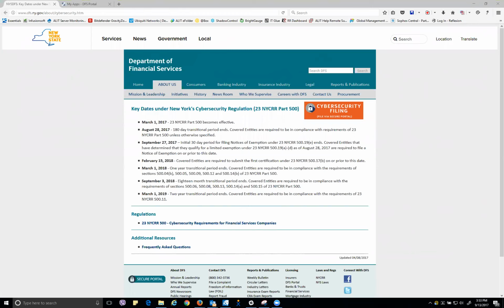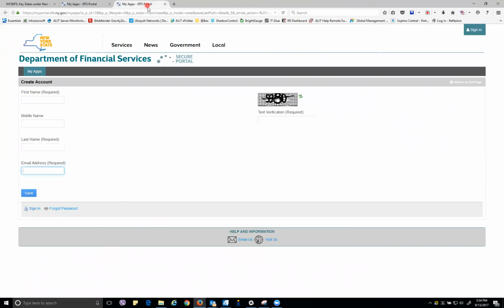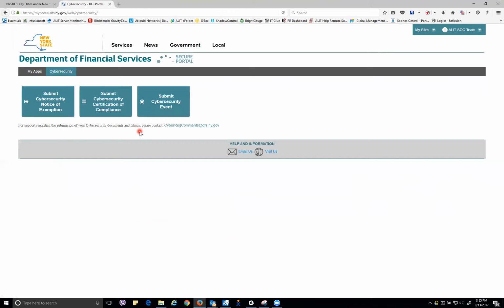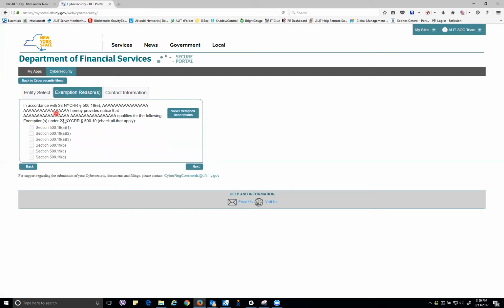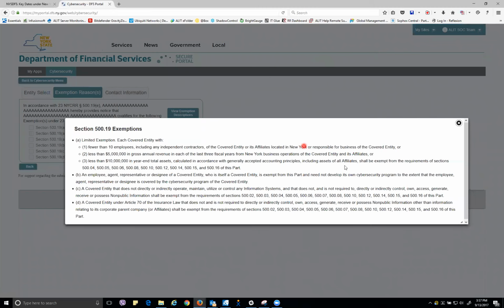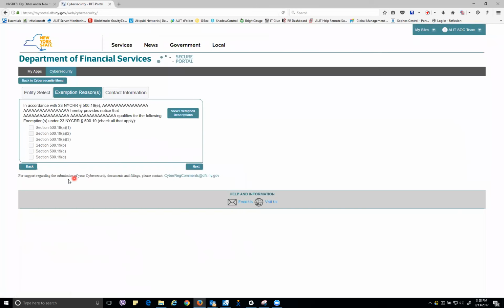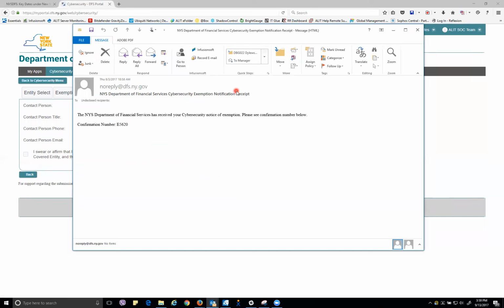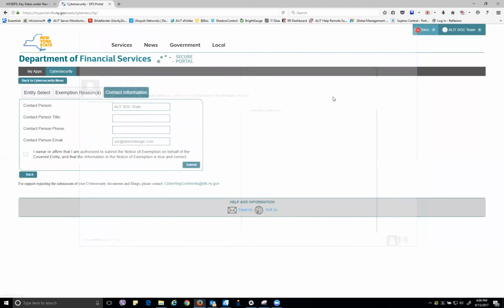Cybersecurity Filing with the DFS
Electronically filing for limited exemption from 23 NYCRR 500; the DFS Cybersecurity regulation